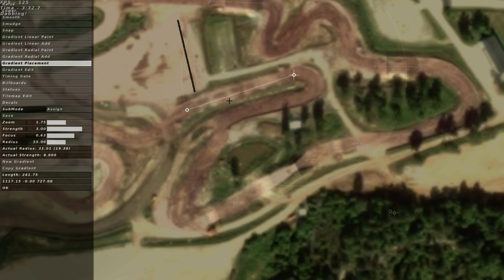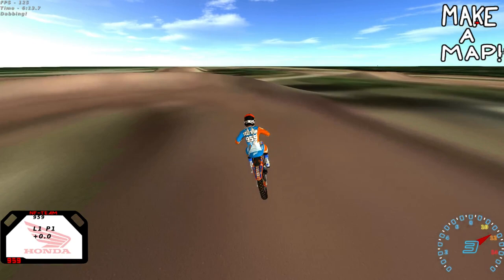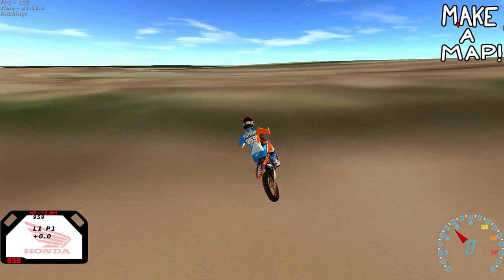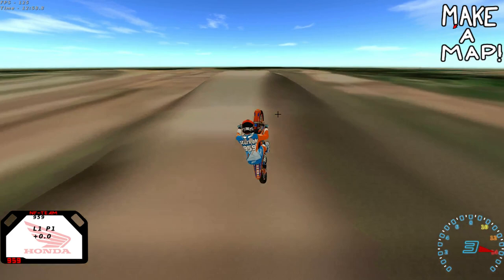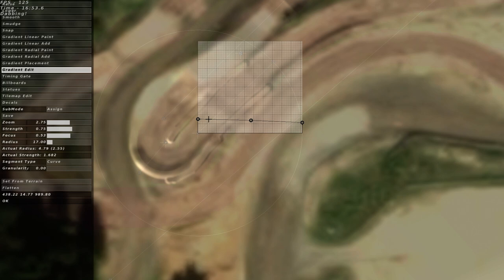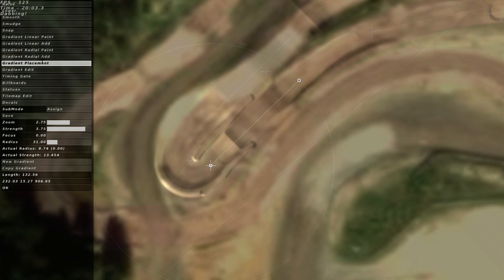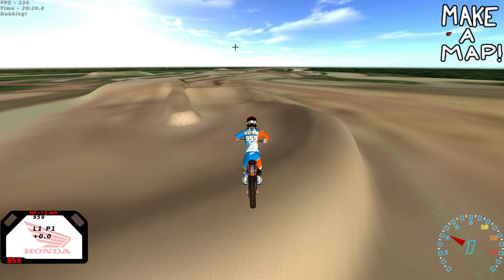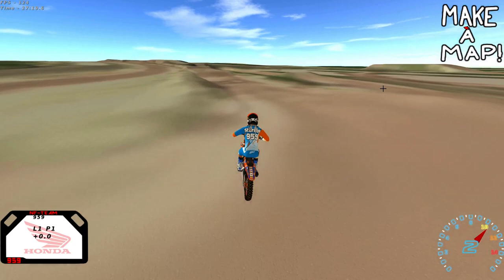Stenungsund Part 2 - Live track making - Mx Simulator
Continuing on with the track. Adding jumps, berms and doubles this time around.

If you want to follow me, you can do that